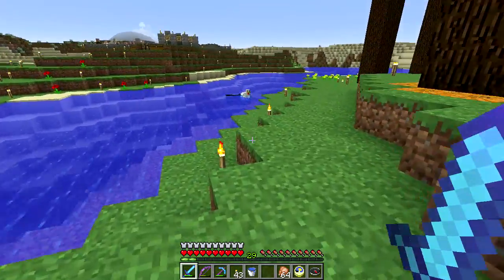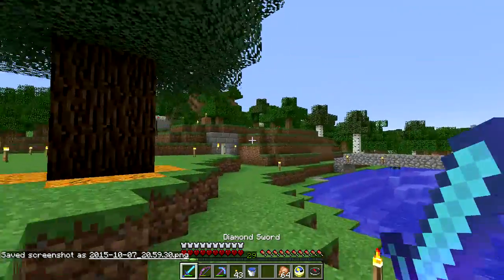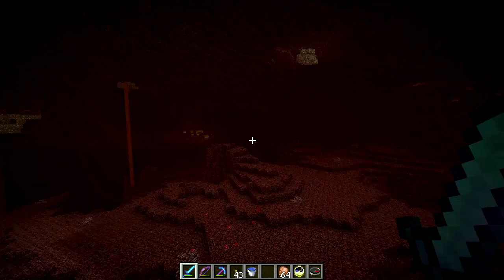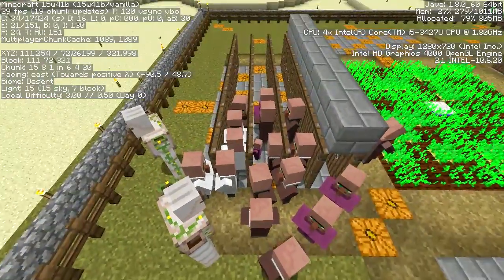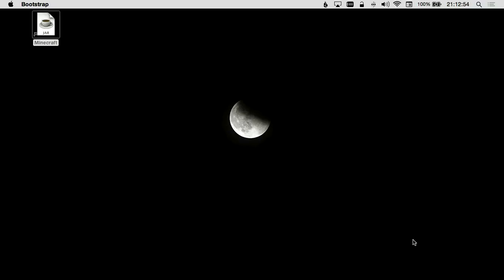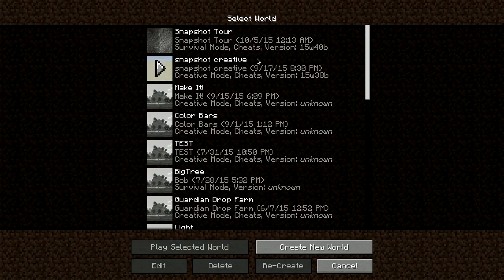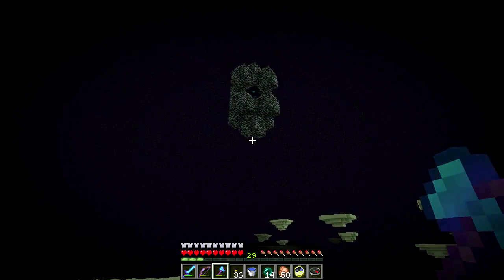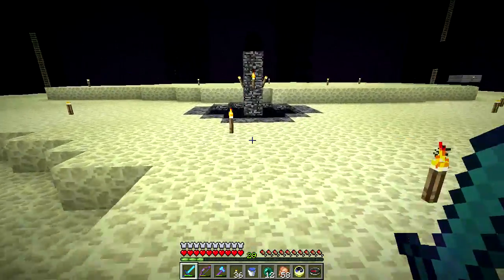Minecraft 1.9 Snapshot Tour - Ep. 22 - There's A Squid In My Boat! (15w41b & 15w40b)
In which we discover a rather serious bug in the latest snapshot.

And do some cheating to figure out what is going on!

And then roll back to the last version we used so we can actually explore The End.

This is snapshot 15w41b, released on 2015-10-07
...and snapshot 15w40b, released on 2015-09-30